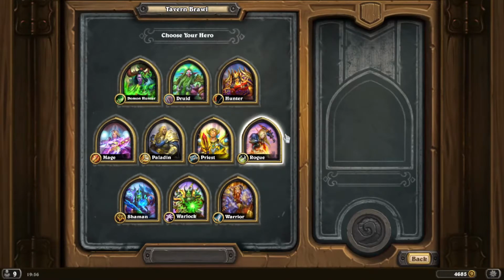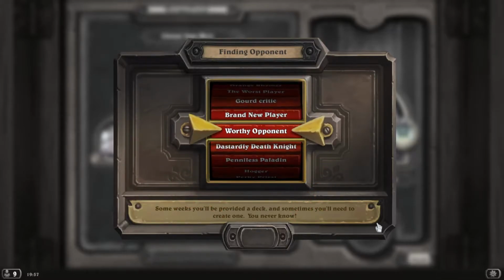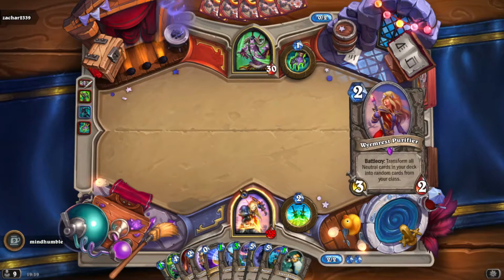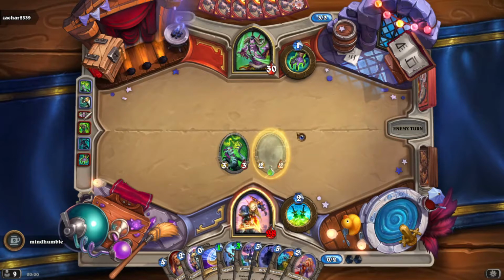Tavern Brawl 167 - Randomonium Mulligan BIG to WIN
This week we get a classic, where we get a random deck but each turn the card costs get randomly changed, so the KEY is to mulligan for HIGH-COST cards, and cheat out your 6 cost cards turn 1 or maybe even more! I hope everyone is enjoying united in stormwind!